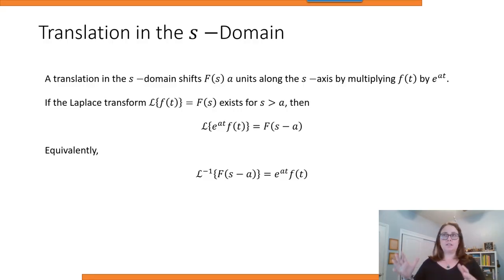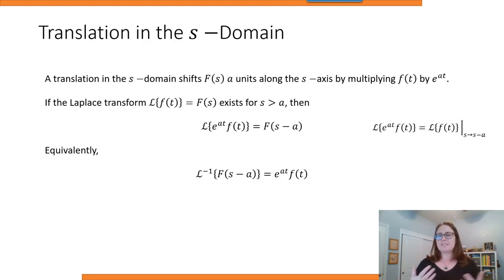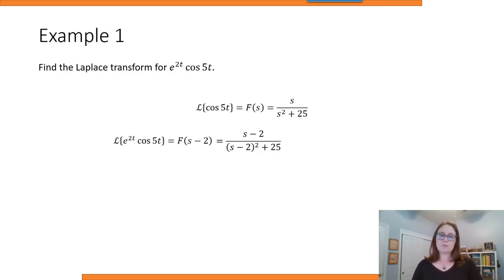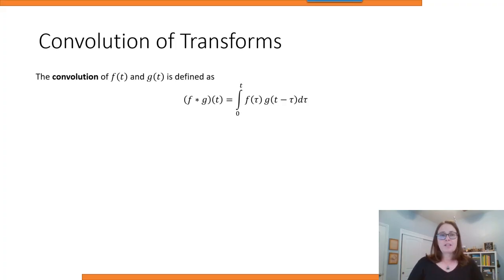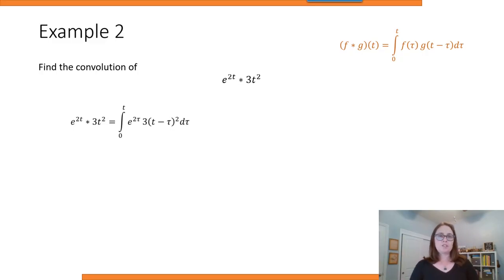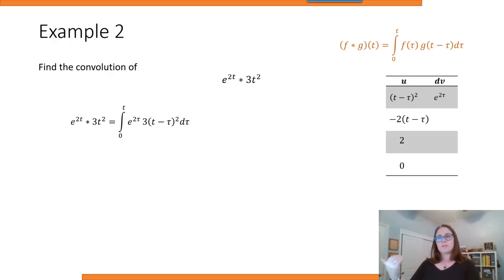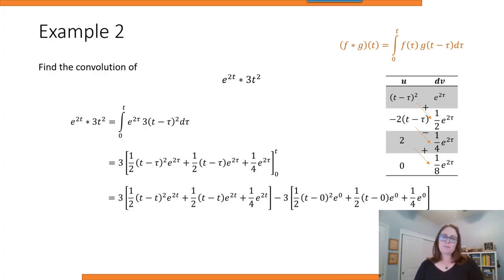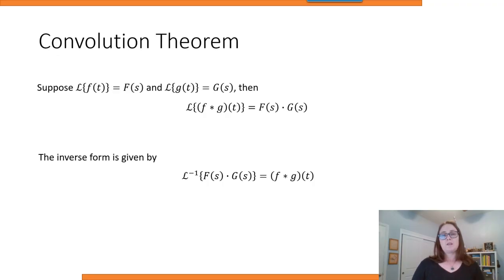Properties of Transforms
This video provides a clear overview of the key properties of Laplace transforms, including linearity, translations, and convolution. Through examples and intuitive explanations, it shows how these properties can simplify solving differential equations and analyzing systems. Perfect for students learning Laplace transforms for the first time or anyone looking to strengthen their understanding.